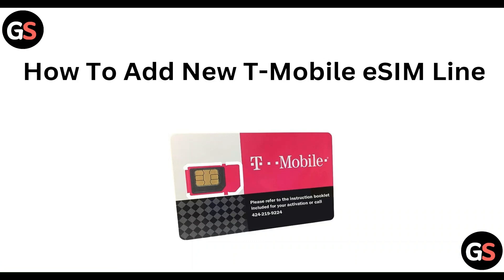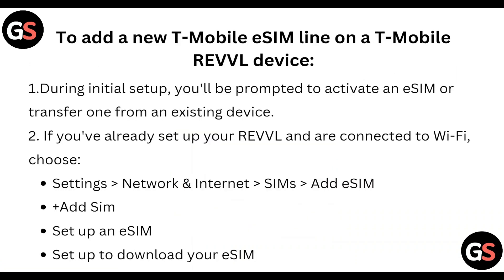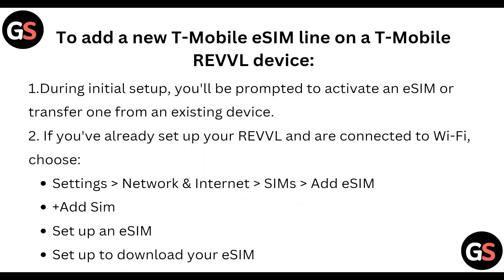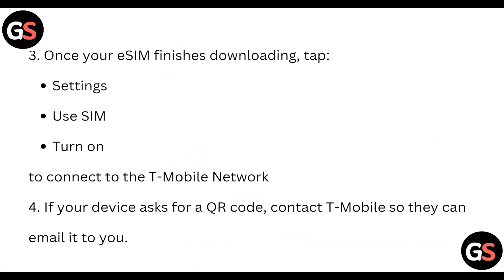How To Add New T-Mobile eSIM Line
In this tutorial video, learn step-by-step how to add a new T-Mobile eSIM line to your device. Follow along as we guide you through the process, making it easy for you to set up your eSIM and start using your new line in no time.